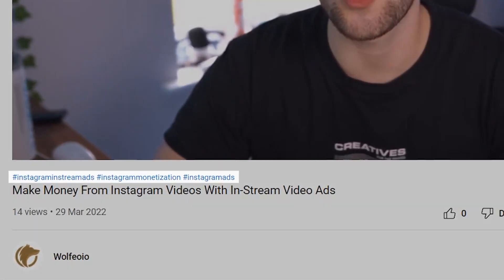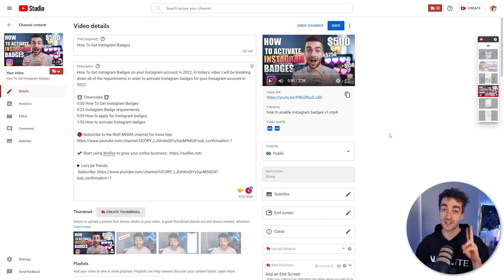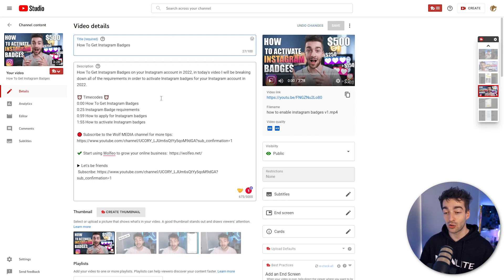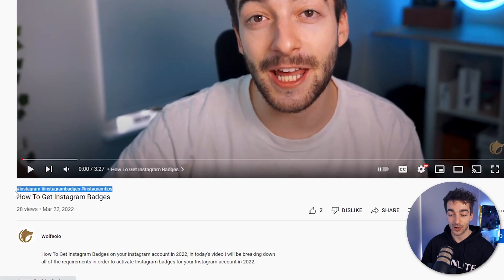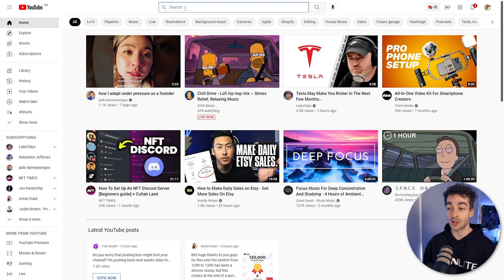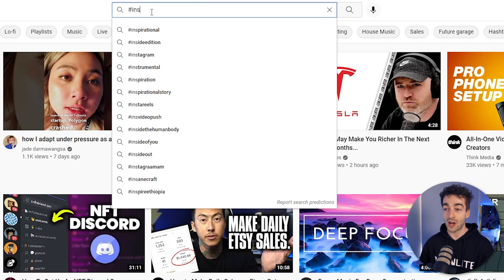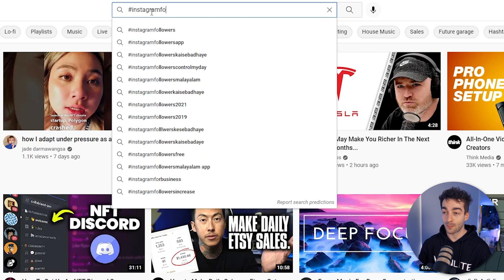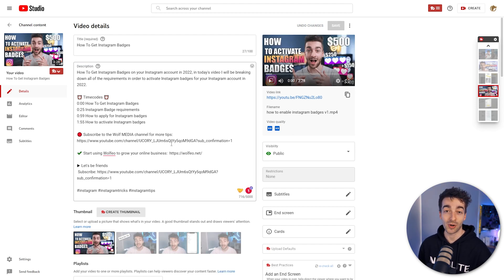How To Add Hashtags On YouTube 2023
Unlock the full potential of your YouTube videos by leveraging the power of hashtags! In this comprehensive guide, we'll show you how to effectively add and use hashtags on YouTube in 2023, increasing your video's reach and discoverability. 🎯🔥

Stay ahead of the competition and optimize your YouTube channel with this easy-to-follow, step-by-step tutorial. 📈🌟

Don't let your YouTube videos go unnoticed! Harness the power of hashtags to boost your video's visibility and grow your audience today. 🏆🎥

Have any questions, thoughts, or tips of your own? Drop them in the comments below – we'd love to hear from you! 🔔👇